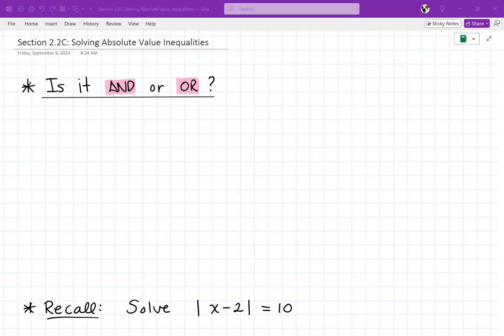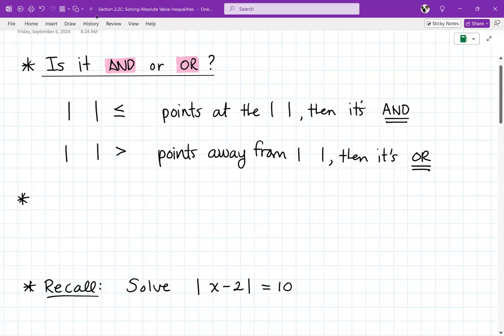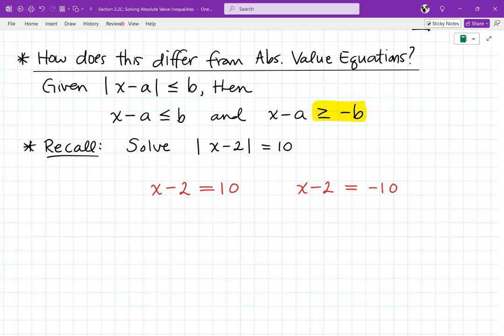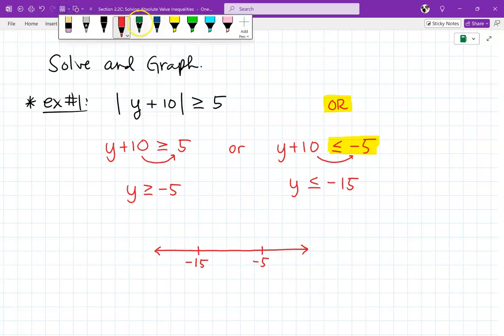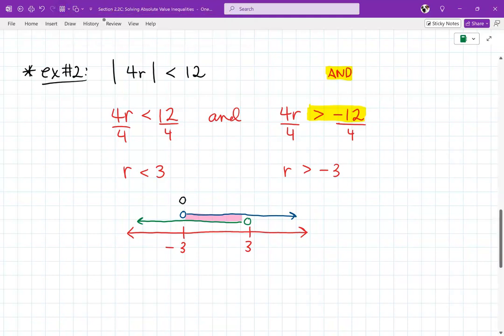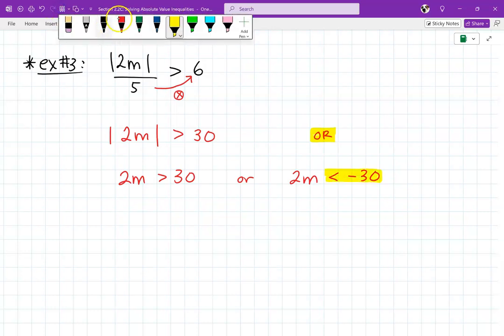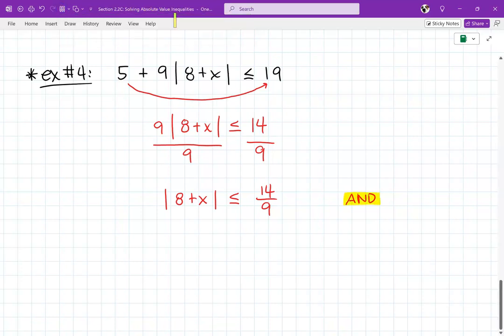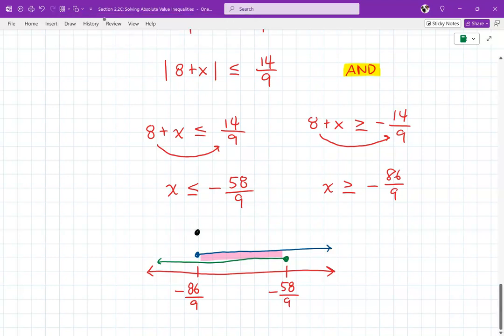Section 2.2C: Solving Absolute Value Inequalities